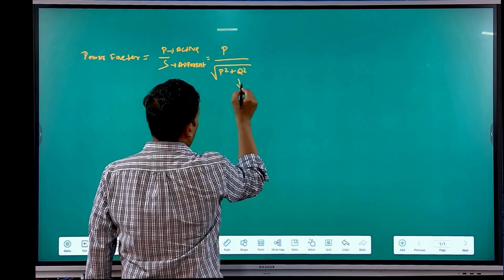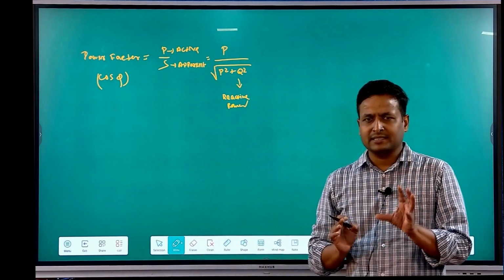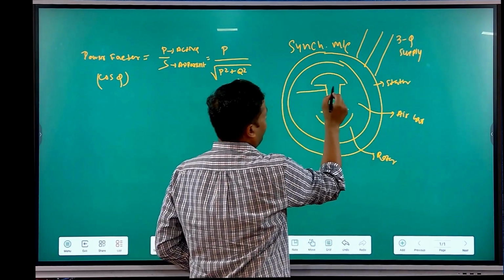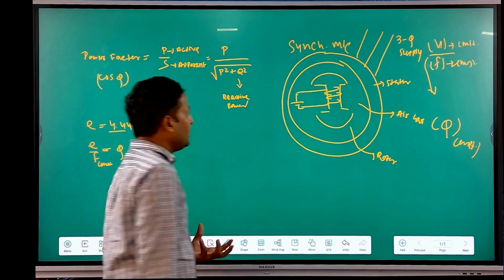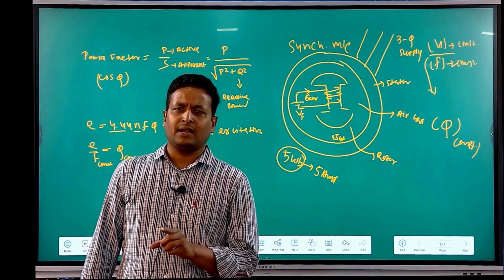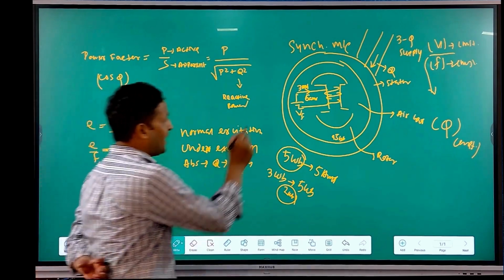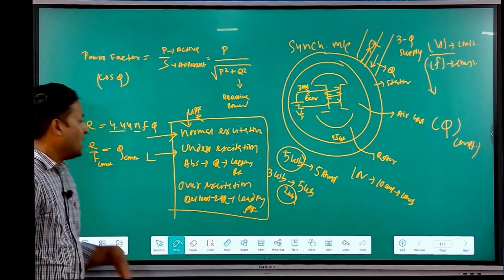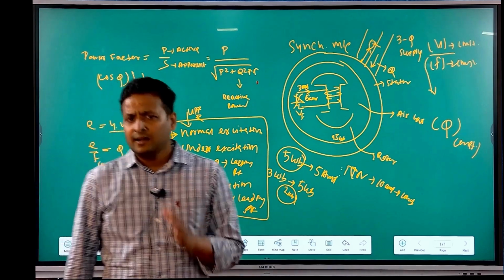Power factor in synchronous machine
This video discusses the power factor in synchronous machines